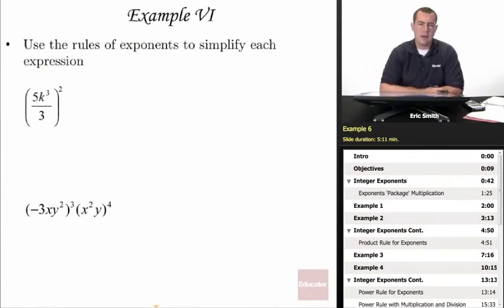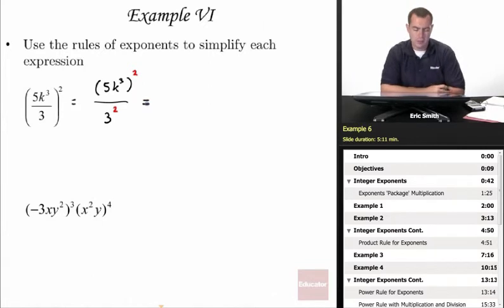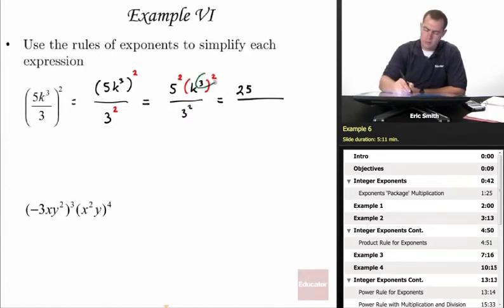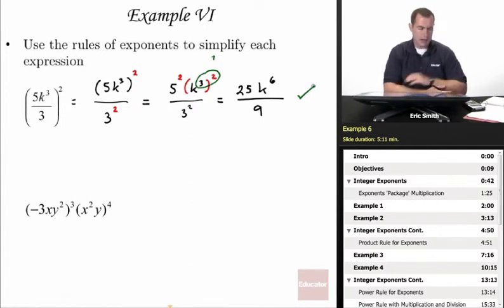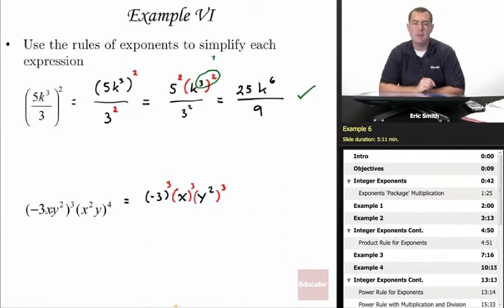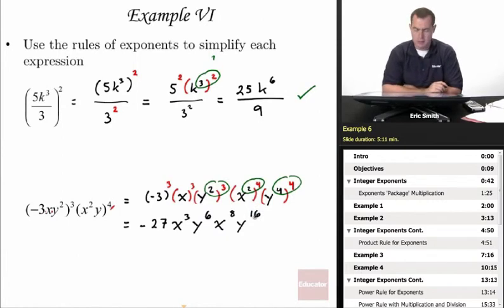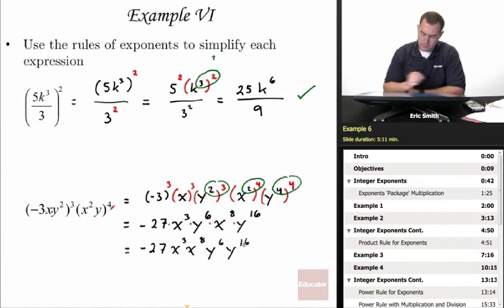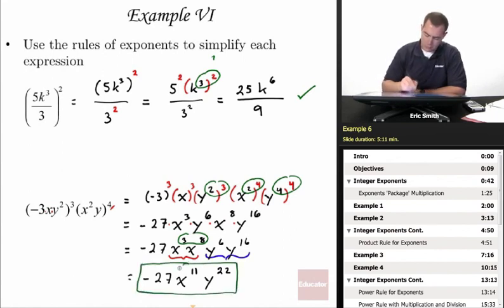Polynomials Integer Exponents Ex: 6